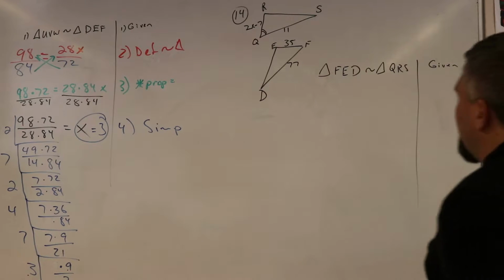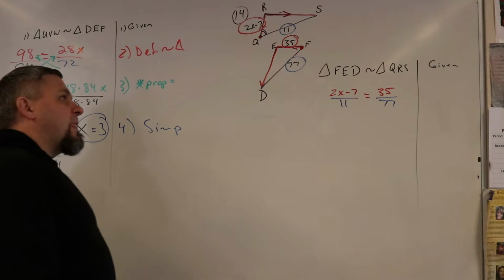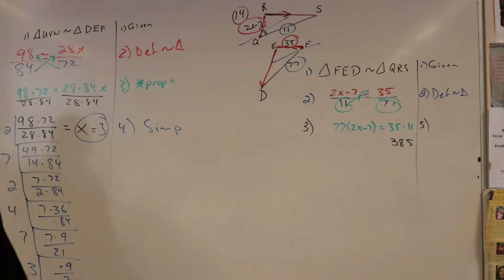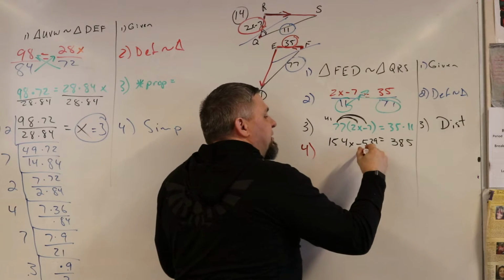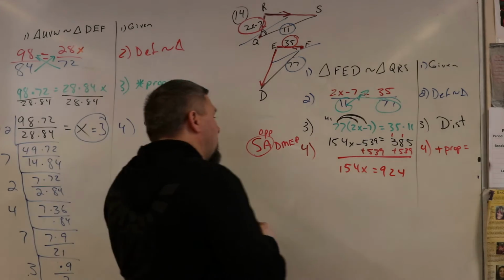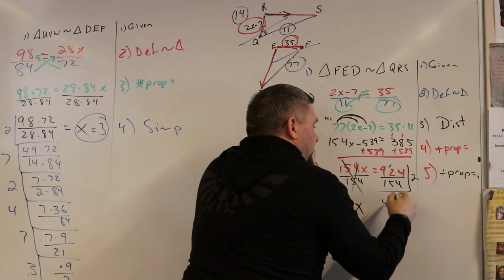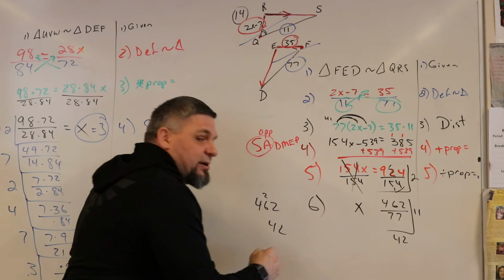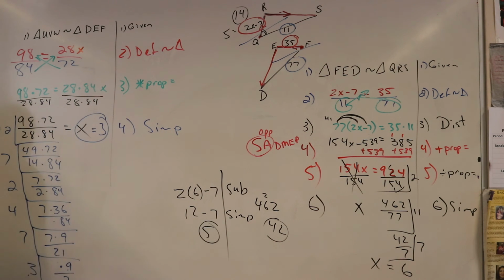MTS GEO WS7 Q14